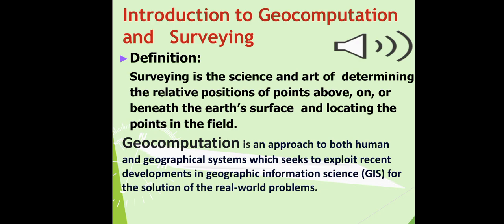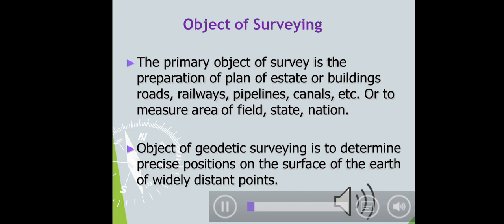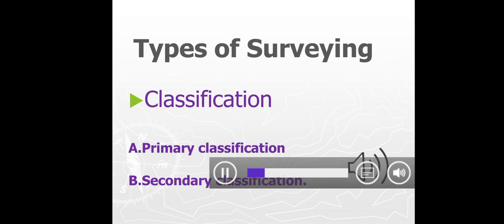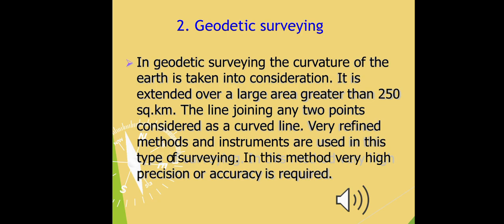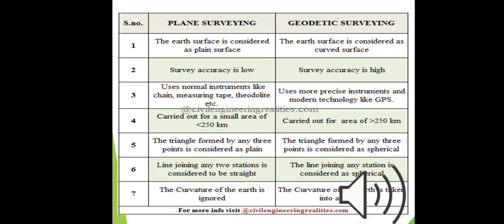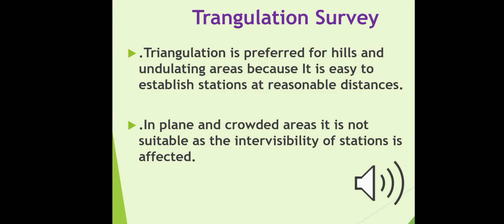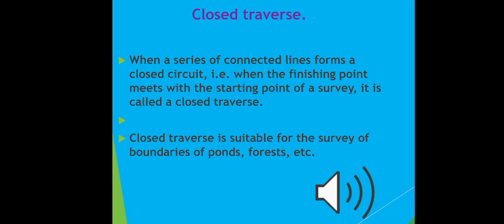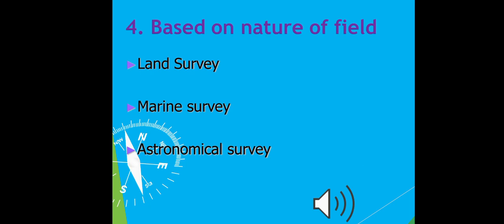Surveying & Geo computation.part -1